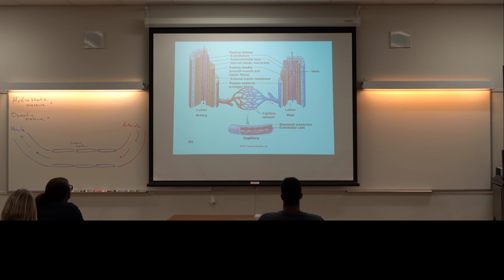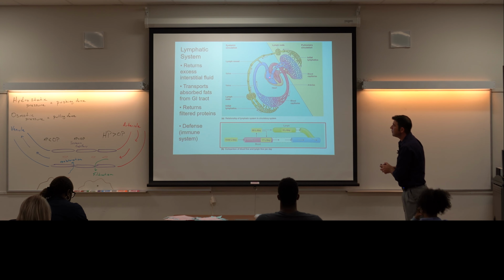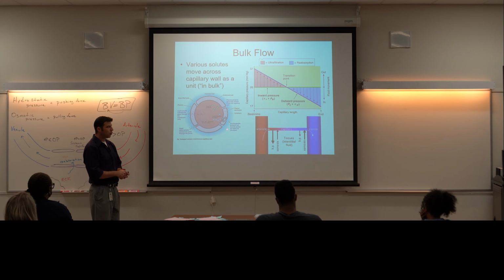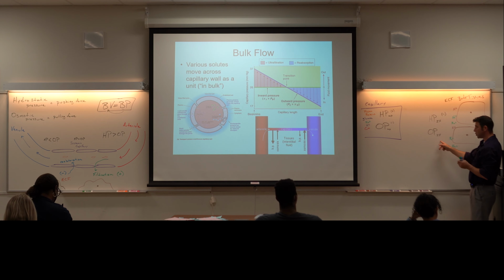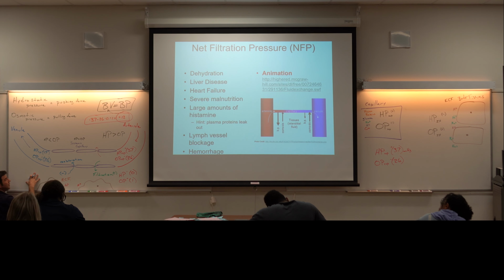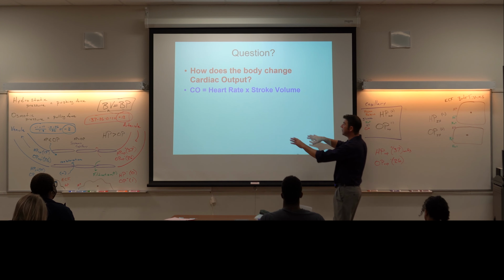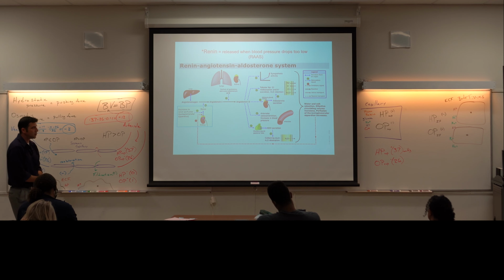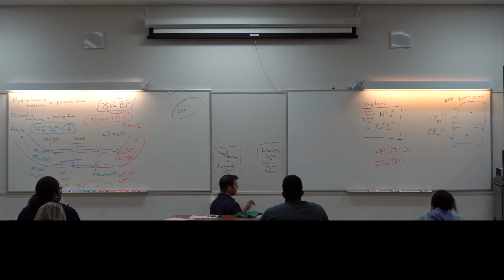Anatomy & Physiology II Lecture #7 - Capillary Exchange